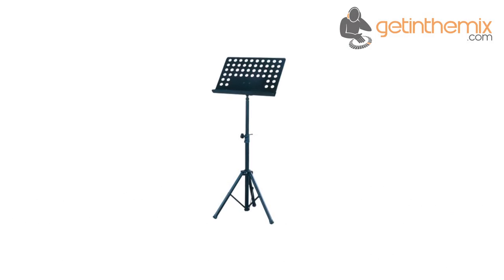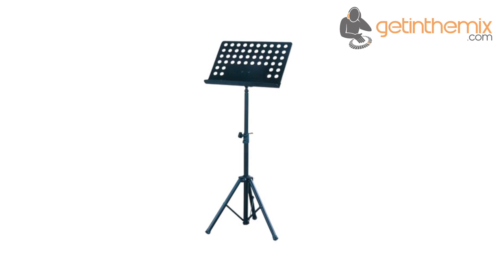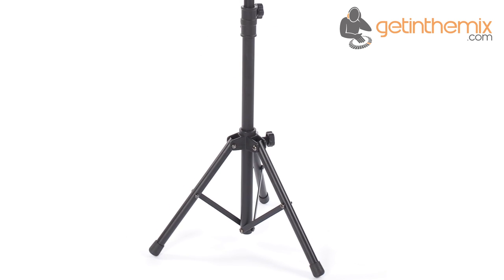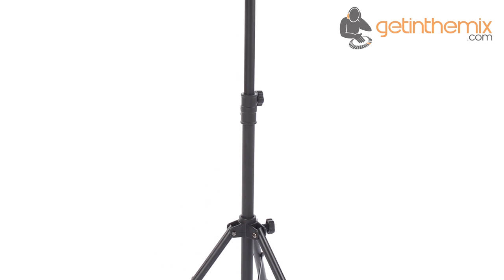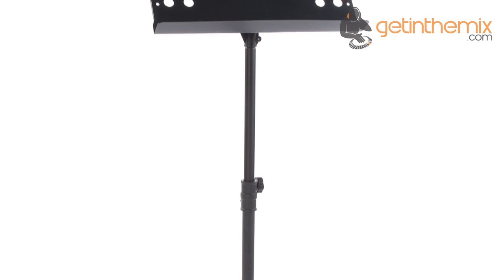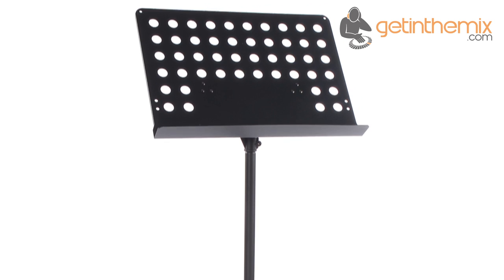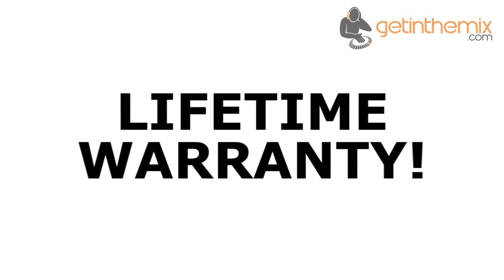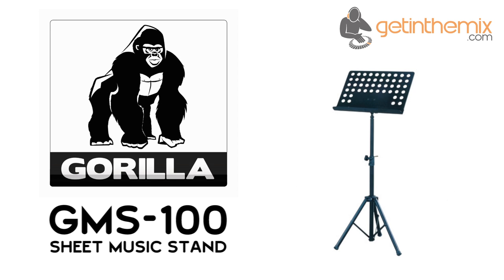Gorilla GMS-100 Sheet Music Stand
Gorilla GMS-100 is a strong and sturdy sheet metal stand. Gorilla stands are known for their strength, reliabilty and high-quality finish and the GMS-100 is no exception. This sheet music stand is perfect for the musician who is on the road playing in various venues. The stand is height adjustable for seated and standing performances. This stylish black stand looks the part in even the most prestigious venues and the tripod base ensures stability while playing.